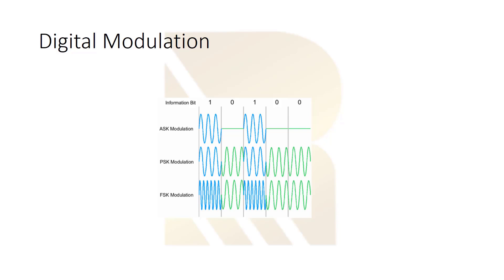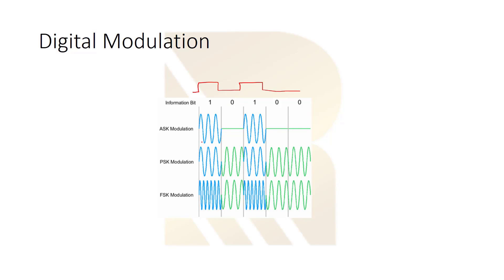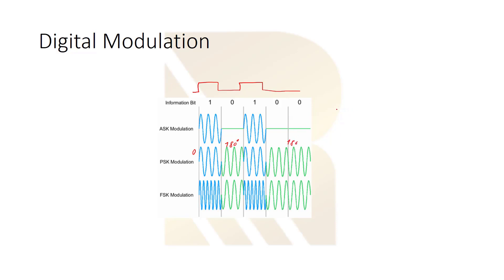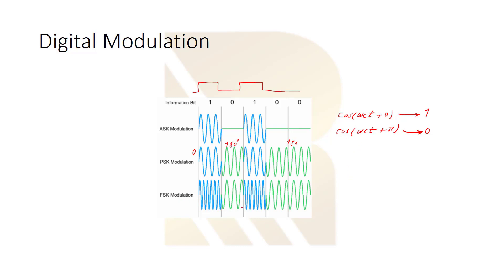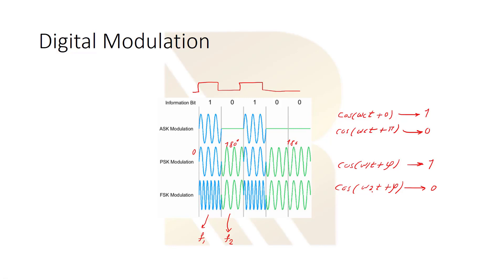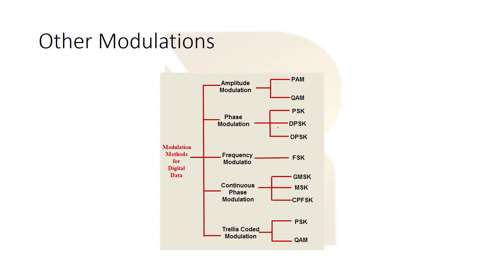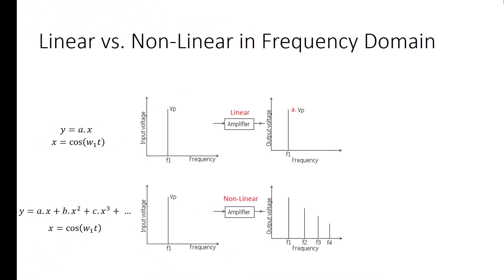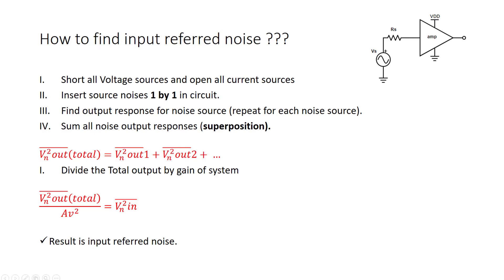what is modulation . Analog and Digital Modulation AM FM PM ASK FSK PSK part 2 #21